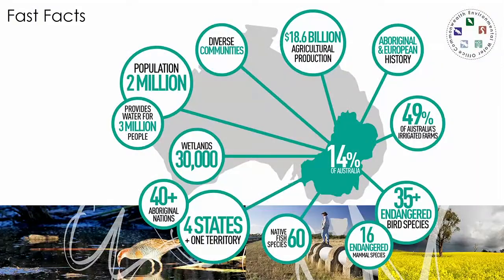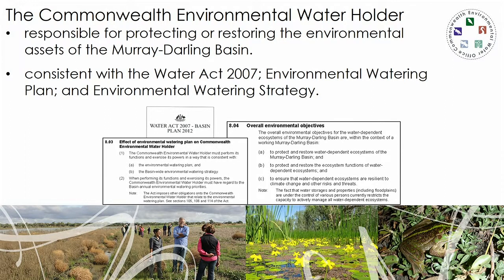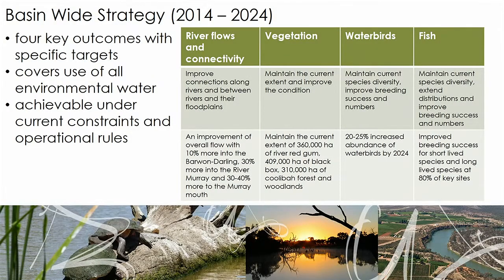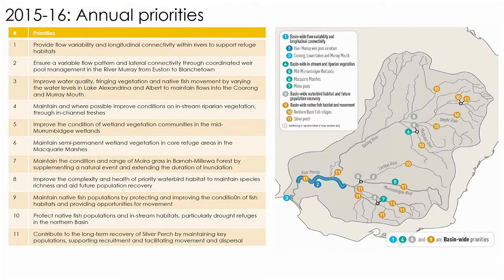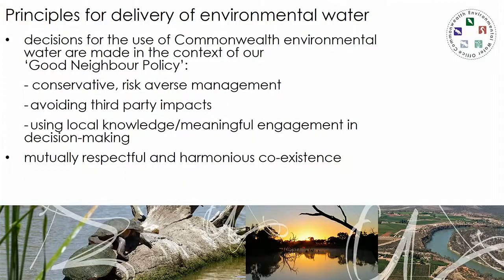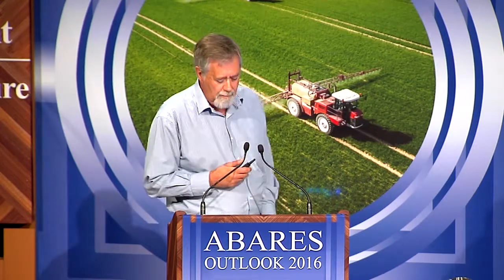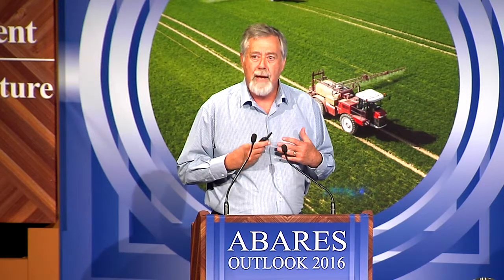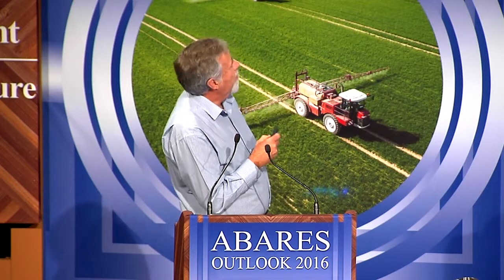Water: David Papps, Commonwealth Environmental Water Holder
ABARES Outlook 2016 conference

Date:
2 March 2016

Session name:
Water — the Basin Plan and beyond

Speaker:
David Papps, Commonwealth Environmental Water Holder

Title:
Management of Commonwealth Environmental Water in the Murray-Darling Basin